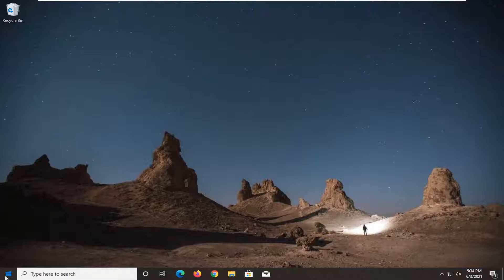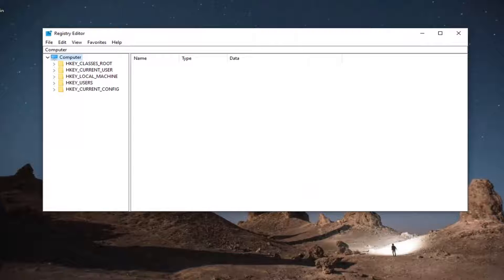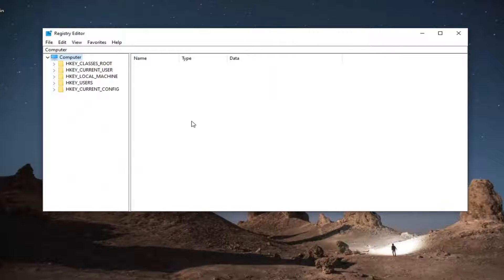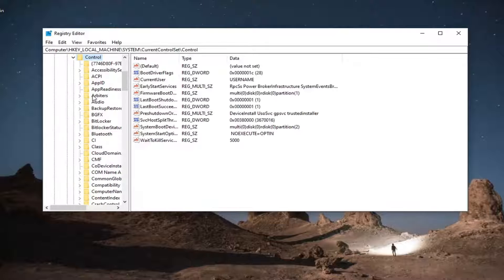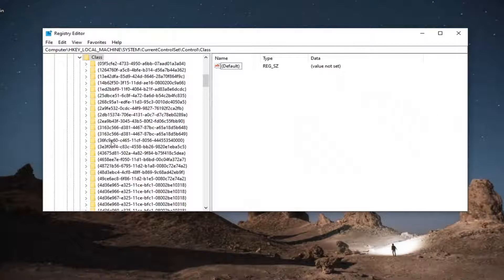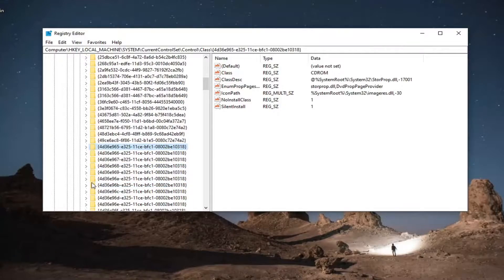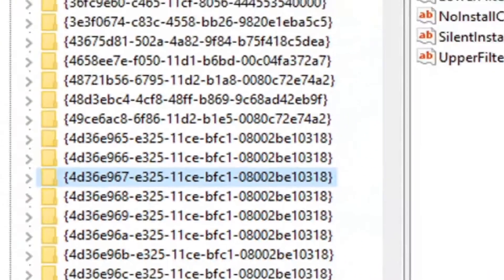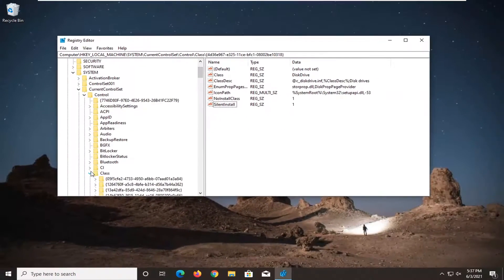How to Fix Windows Cannot Start This Hardware Device ‘Code 19’ Configuration Info Damaged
Code 19, the entire error message being Windows cannot start this hardware device because its configuration information (in the registry) is incomplete or damaged. (Code 19), indicates that there is an error in the registry of your operating system and it causes serious problems with hardware devices connected to your system.

Just like many other bugs in Windows 11 and Windows 10, this error “Windows cannot start this hardware device because its configuration information (in the registry) is incomplete or damaged. (Code 19)” also shows up after upgrading to Windows 10. This error is related to your computer’s DVD/CD-ROM. When this error shows up, the device stops working and your computer won’t recognize any CD/DVD you insert in the drive.

The Code 19 error will almost always display in one of the following two ways:

Windows cannot start this hardware device because its configuration information (in the registry) is incomplete or damaged. To fix this problem you should uninstall and then reinstall the hardware device. (Code 19)

Windows cannot start this hardware device because its configuration information (in the registry) is incomplete or damaged. To fix this problem you can first try running a Troubleshooting Wizard. If that does not work, you should uninstall and then reinstall the hardware device. (Code 19)

Issues addressed in this tutorial:
windows cannot start this hardware device code 19 keyboard
windows cannot start this hardware device code 19 usb controller
windows cannot start this hardware device code 19 network adapter
windows cannot start this hardware device code 19 keyboard windows 10
windows cannot start this hardware device code 19 Bluetooth
windows cannot start this hardware device code 19 dvd drive
fix code 19 error windows cannot start this hardware device
how to fix windows cannot start this hardware device code 19